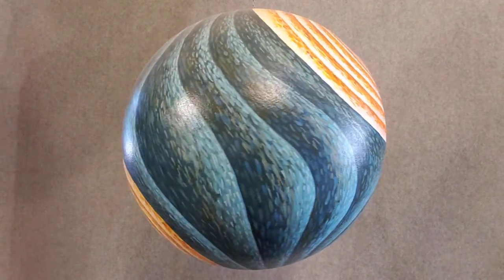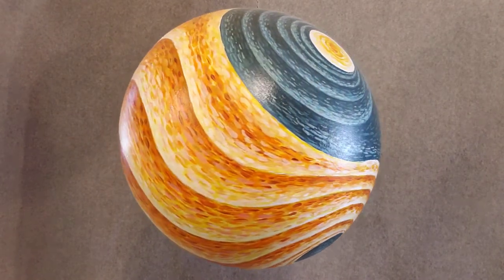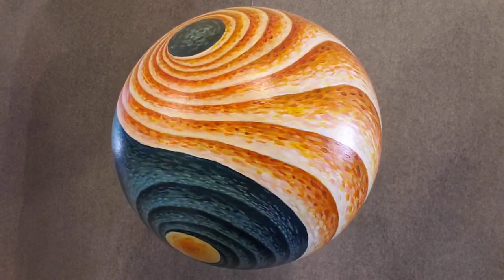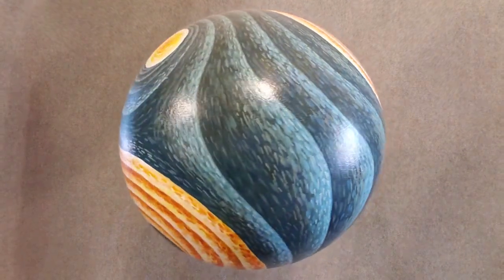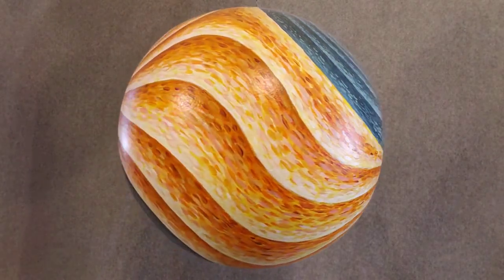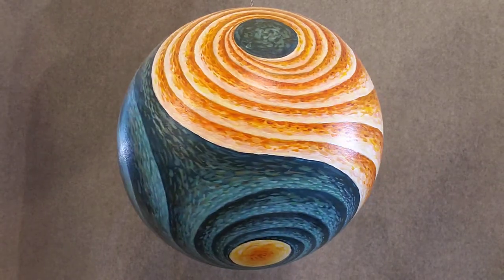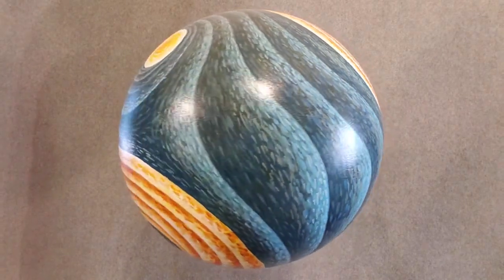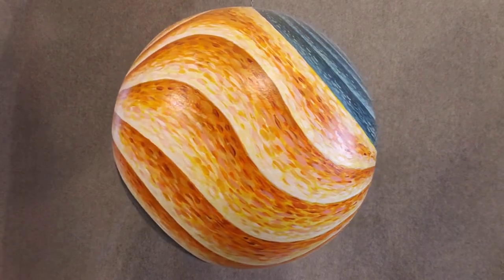Yang Yin Termesphere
Dimensions:  12"
Year Painted:  2016
Location:  Termesphere Gallery

When you put this yin yang on a sphere, it allows the yin to be on top on one side and on the bottom on the other side.  The same happens for the yang.